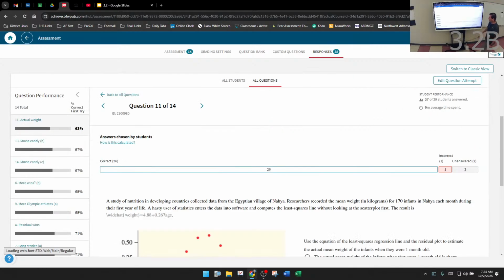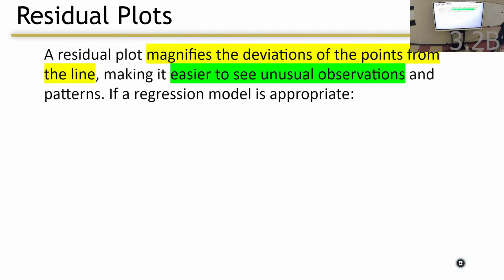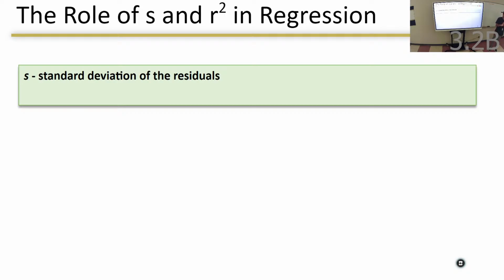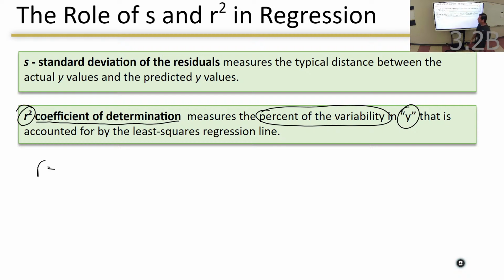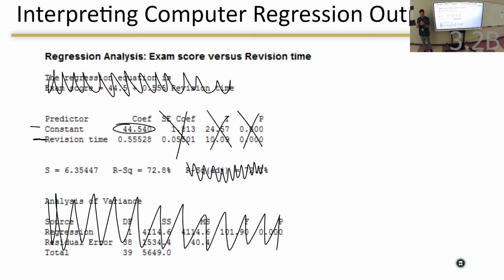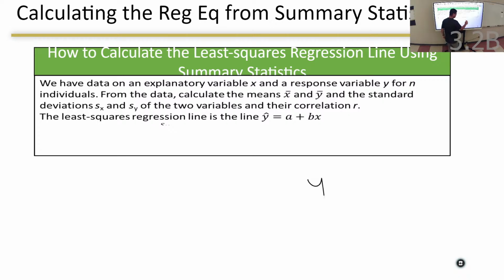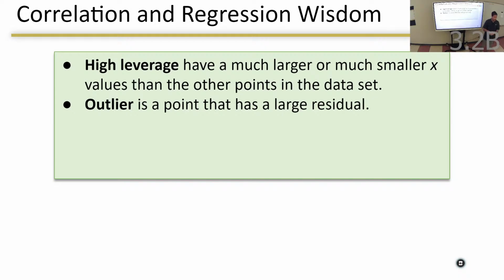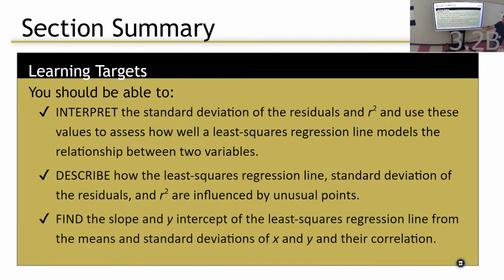3.2B; R^2, s, Calculating